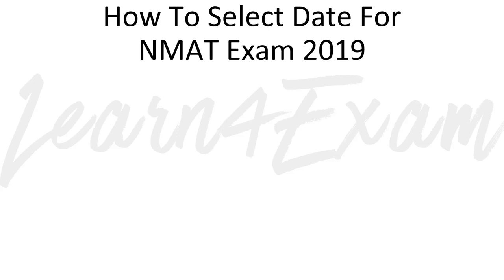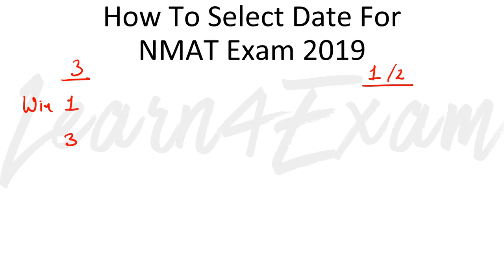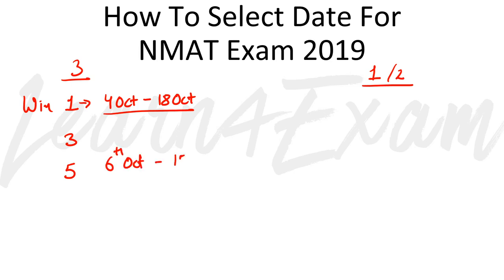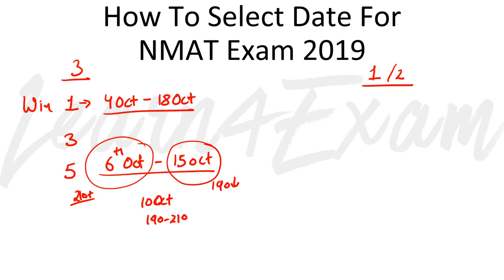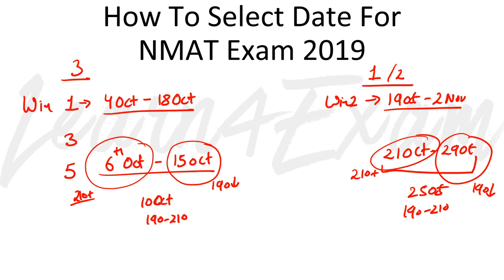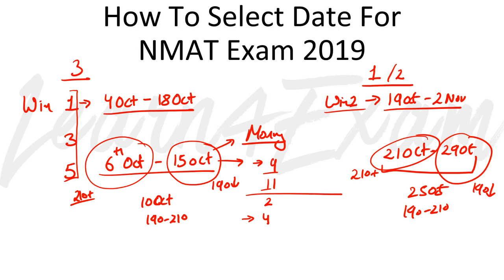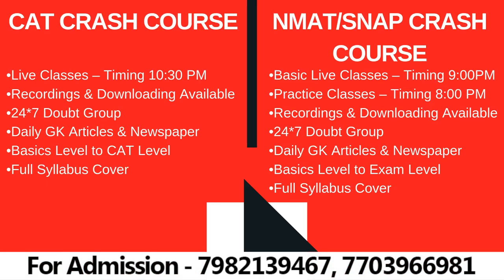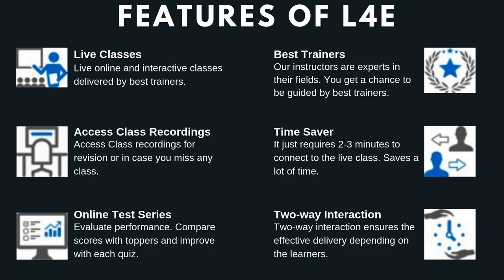On Which Date To Appear For NMAT Exam 2019? कब देना चाहिए NMAT Exam